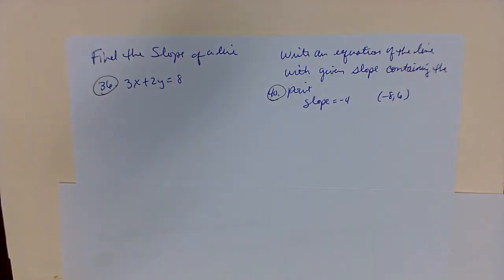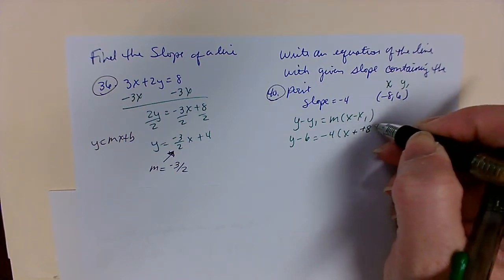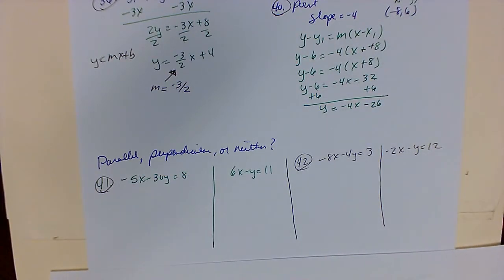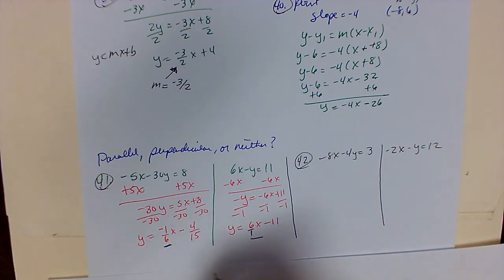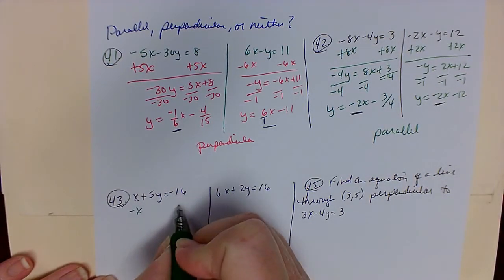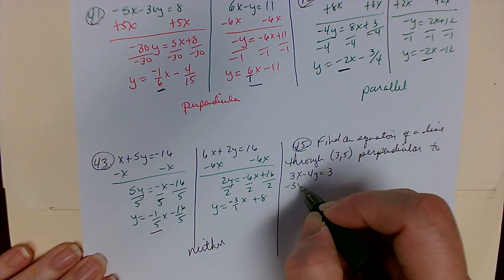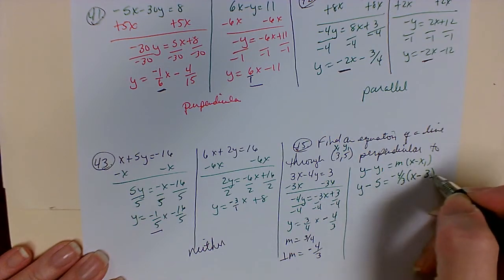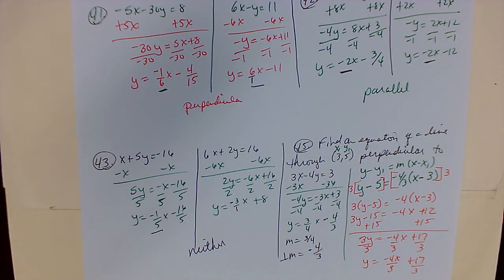Slopes, Equations of Lines, Parallel, Perpendicular, and Neither